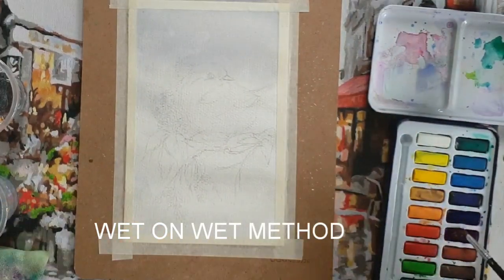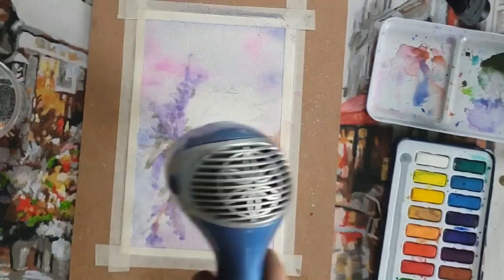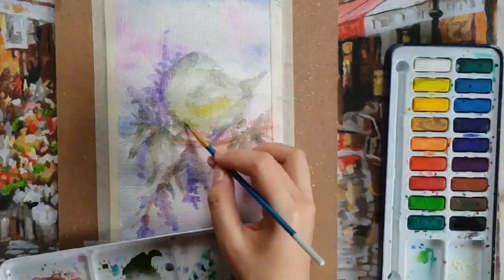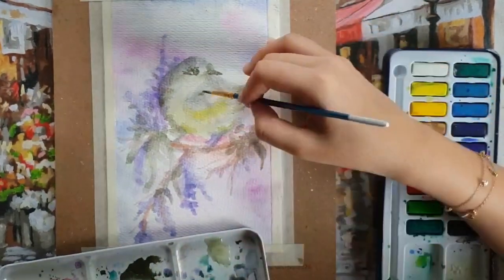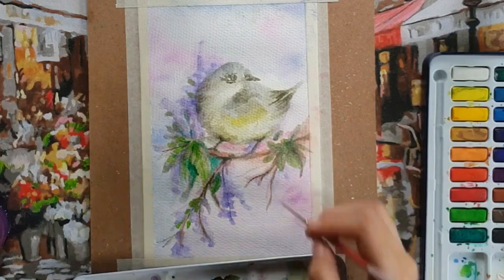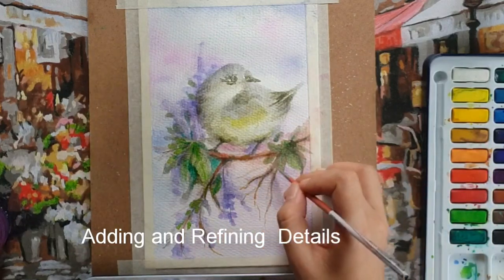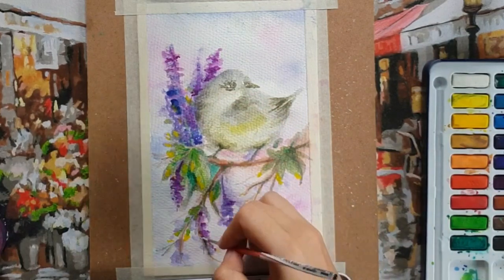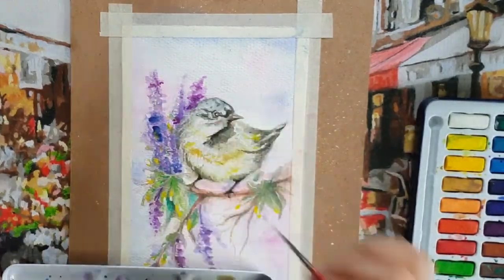HOW I MAKE WATERCOLOR PAINTING | PHILIPPINES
Hi I'm sharing my way of doing watercolor painting.
This is just my humble opinion.
Material use:
- cold pressed watercolor paper
-masking tape
-watercolor tokyo finds bento picasso
-round brushes and old makeup brushes
-fine brush no.00
-Gouche white color

Camera use:
Samsung S9+